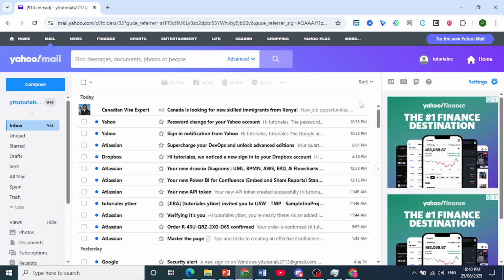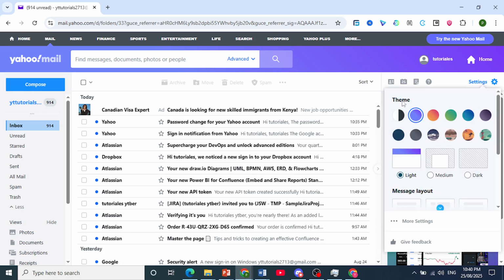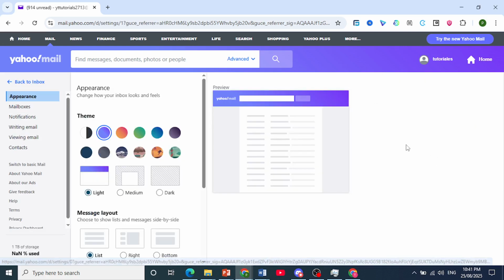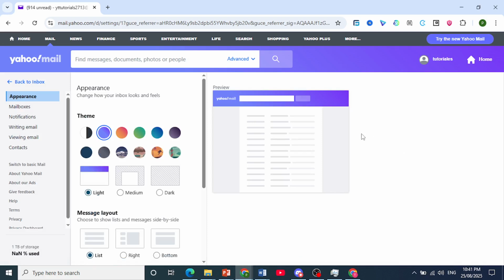How to Show Storage Capacity in Yahoo Mail on Computer (2026 Full Guide)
Want to check how much storage space you’re using in Yahoo Mail? In this full 2026 guide, I’ll show you step-by-step how to view your storage capacity on a computer so you can manage your emails efficiently. Learn how to monitor inbox usage, free up space, and avoid missing important messages due to a full mailbox. This tutorial is perfect for beginners and anyone looking to optimize their Yahoo Mail account.

Follow along to see your total storage, used storage, and remaining space easily. Plus, discover tips to clean your inbox, delete large attachments, and organize emails for a smoother email experience.

✅ Works on all desktop browsers
📆 Updated for 2026
🌍 Easy steps for everyone